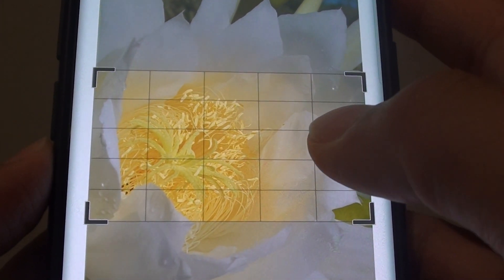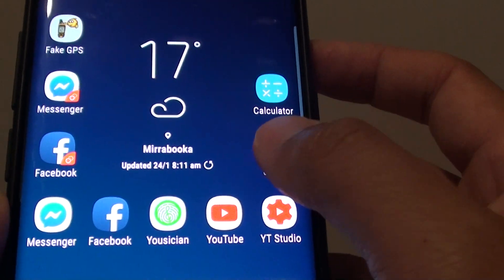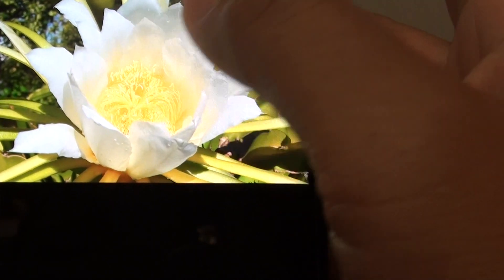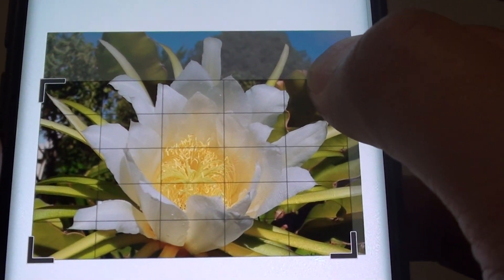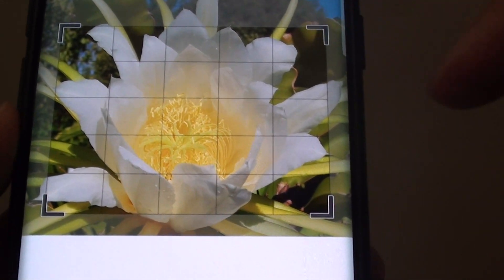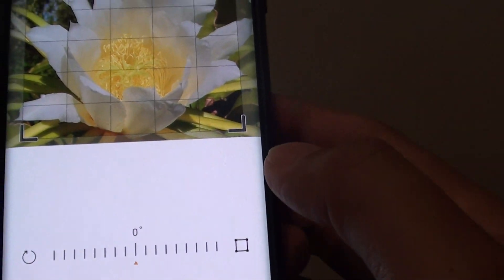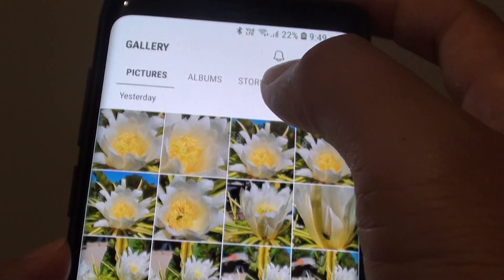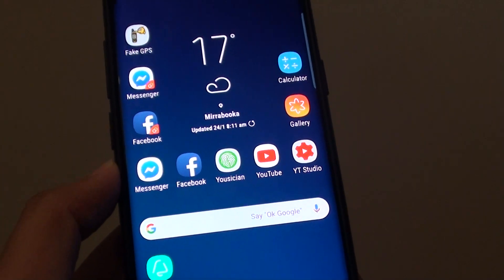Samsung Galaxy S9: How to Crop / Resize Picture in Gallery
Learn how you can crop or resize pictures in Gallery on Samsung Galaxy S9 / S9+.